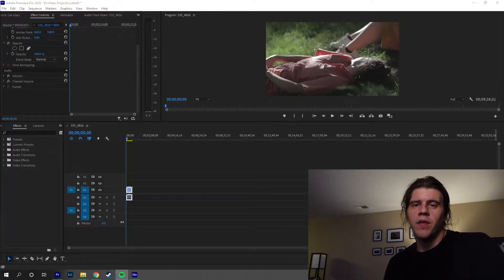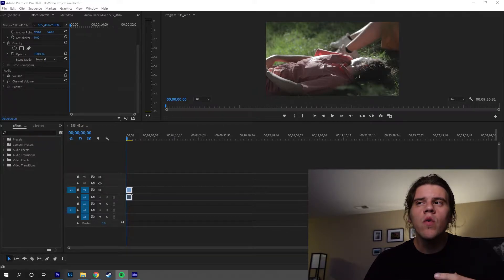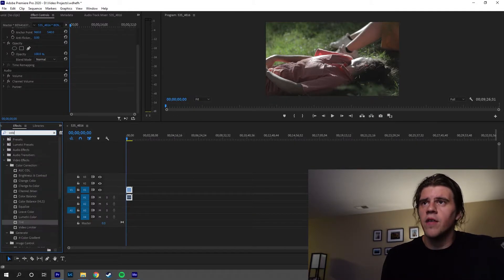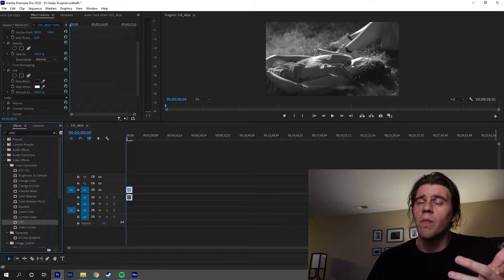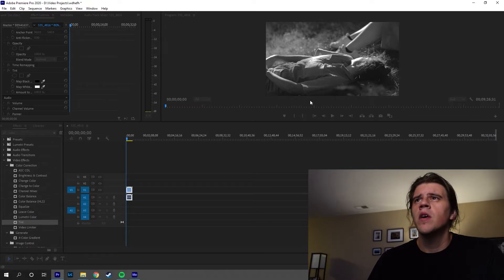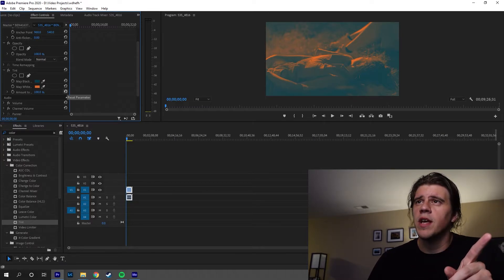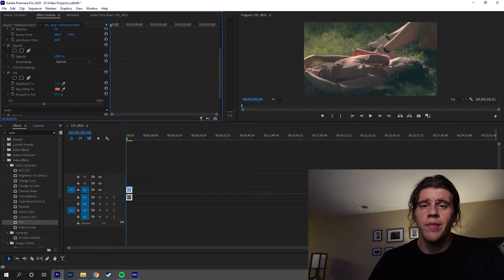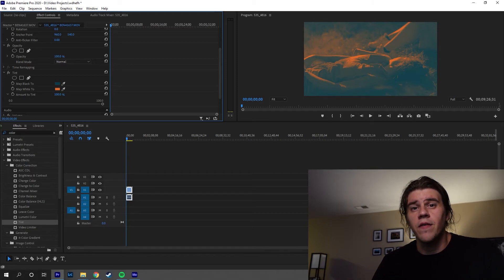Split toning video in Adobe Premiere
Today we're talking on how to split tone your video footage in adobe premiere.